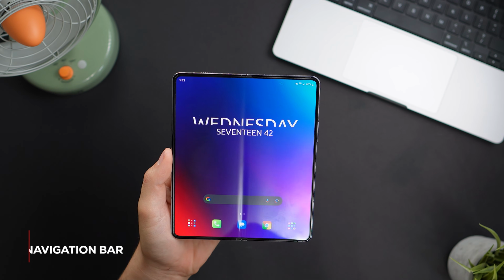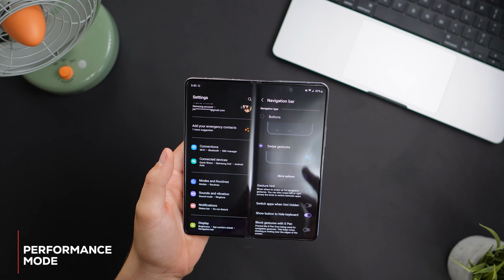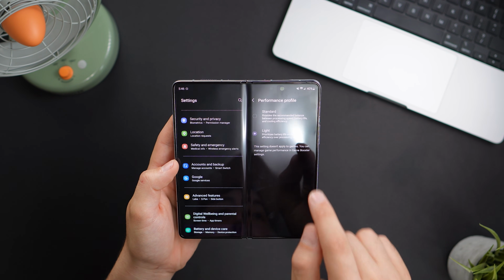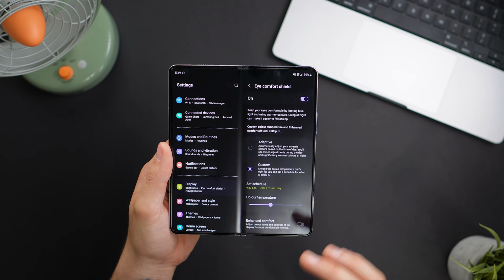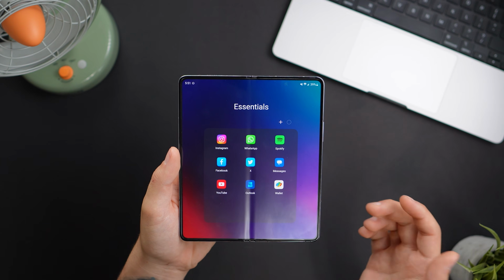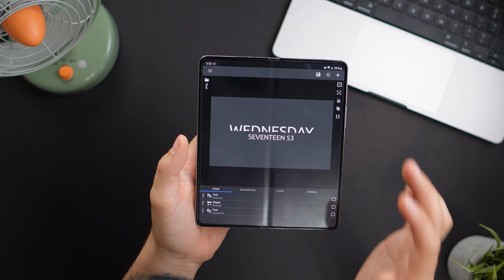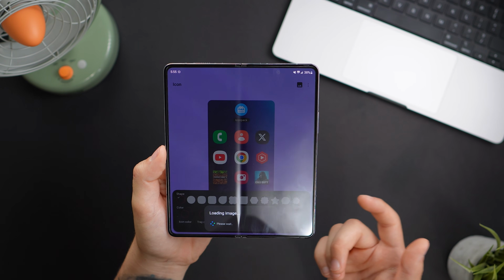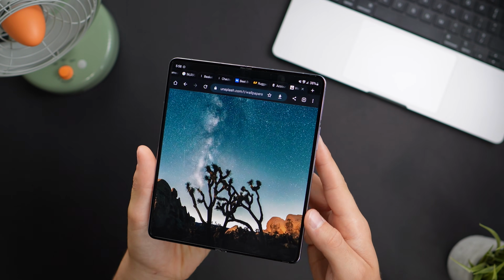BEST Minimal Z FOLD 5 Setup Guide (Samsung Galaxy Z Fold 5)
This is my Samsung Galaxy Z Fold 5 Setup Guide! My minimal home screen, apps, and widgets I use on my Samsung Galaxy Z Fold 5! My setup is quite clean, and I get a lot of comments asking about it!

Mac Studio, M1 Max
Mac Studio, M1 Ultra
Sony A7C Full-Frame
Sigma 16mm f/1.4 APS-C
SYNCO D2 Shotgun Mic